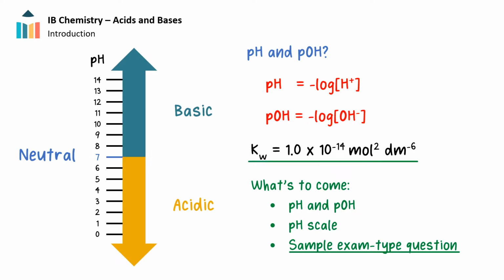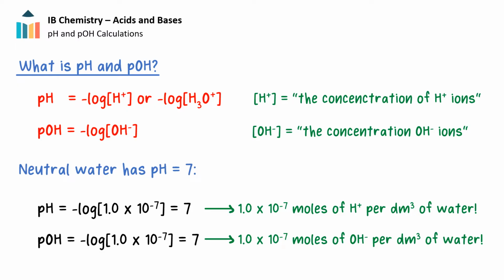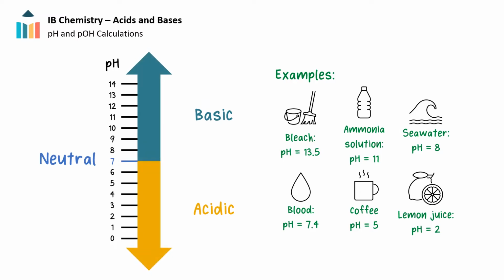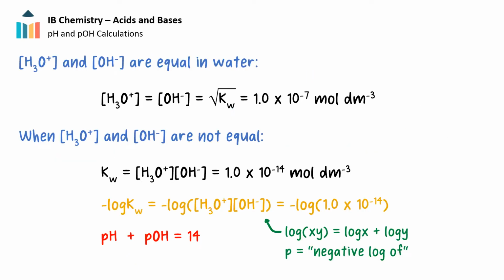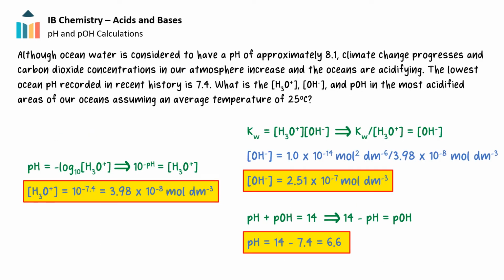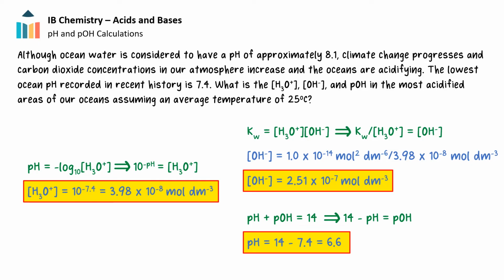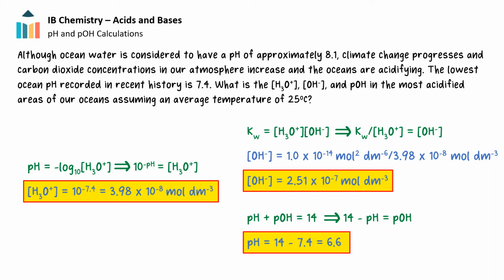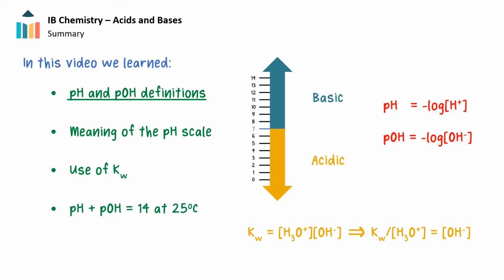pH and pOH calculations [IB Chemistry HL]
The content of this video provides an in-depth overview of the pH scale, definitions of pH, and pOH with all calculations involved.

"0:00 - Introduction
0:41 - pH and pOH Calculations
2:17 - pH Scale
3:04 - pH and pOH Calculations in Ionization of Water
4:17 - Sample Question
6:47 - Summary"

More IB Chemistry Videos & Exam Questions can be found at:
Revision Village - IB Chemistry